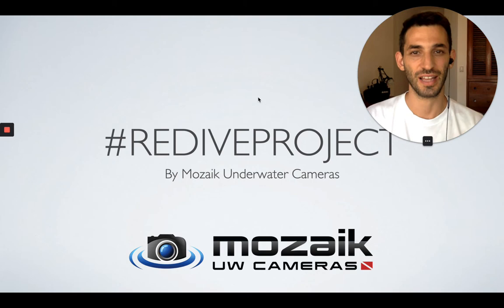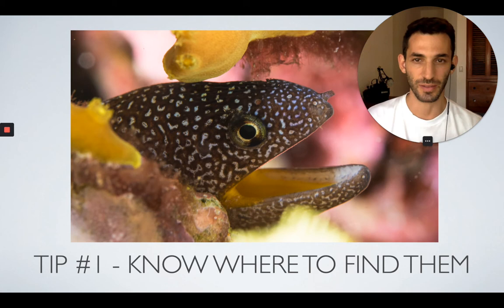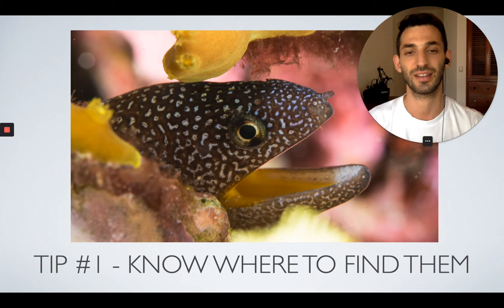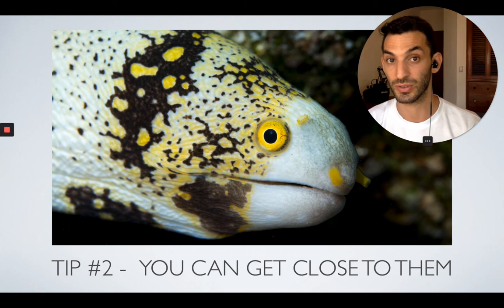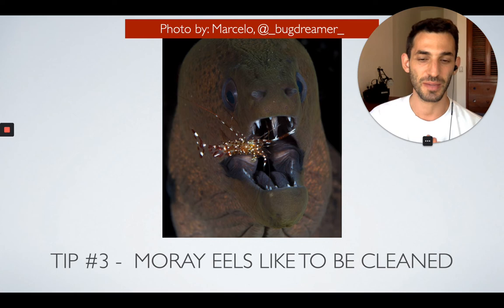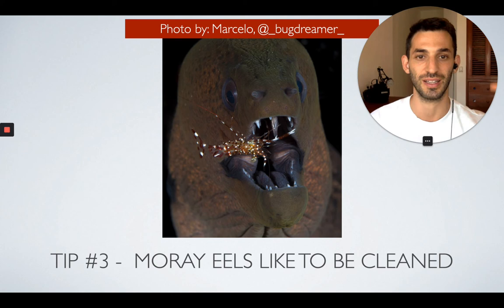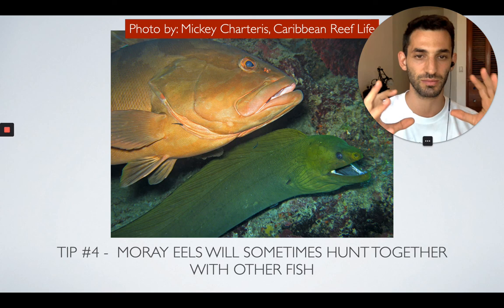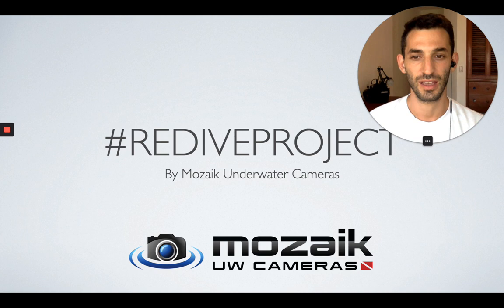Tips for Shooting Moray Eels Underwater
Day #6 - Moray Eels
As part of the ReDiveProject initiated by Mozaik UW Cameras, we are inviting underwater photographers from around the world to share their amazing photos, one subject at a time.

Here are some tips on how to shoot better photos of Moray Eels!

Join the fun and share your photos! Tag them with the ReDiveProject hashtag :)